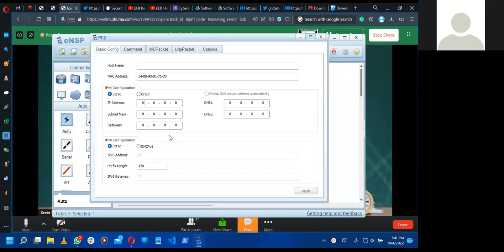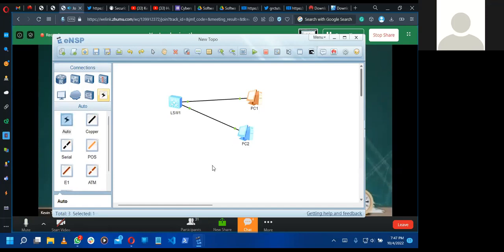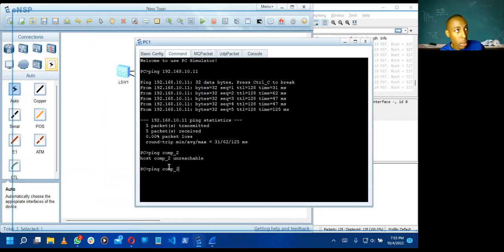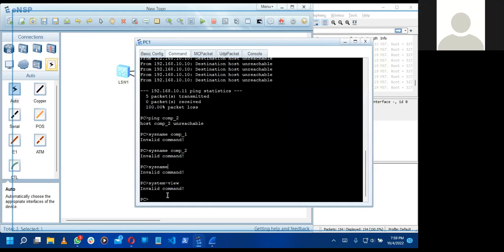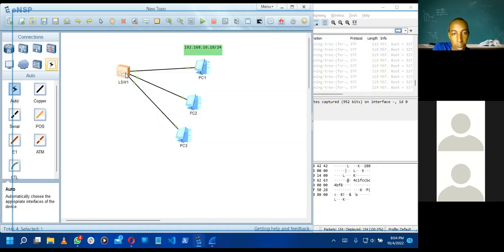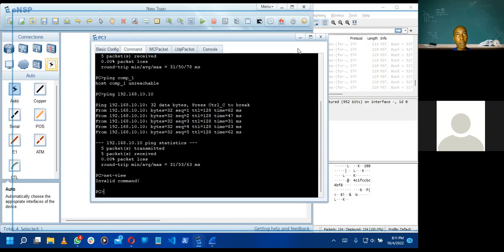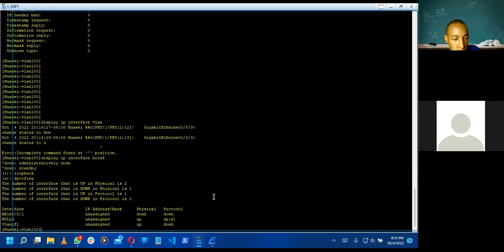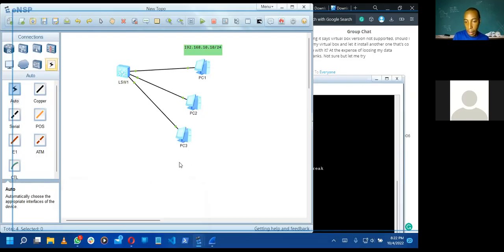Huawei Cybersecurity Bootcamp Class B - Day 2 - After Session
Recording of the After Session